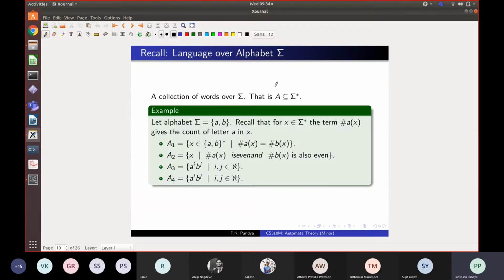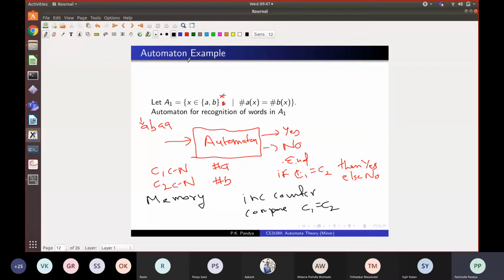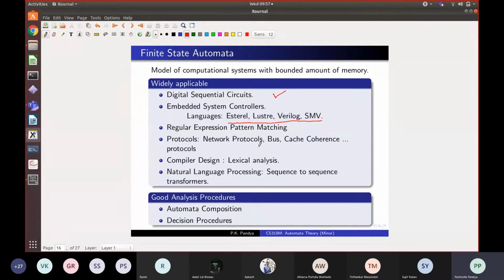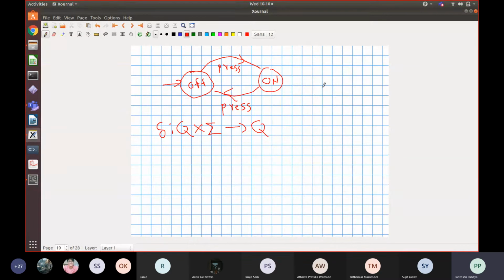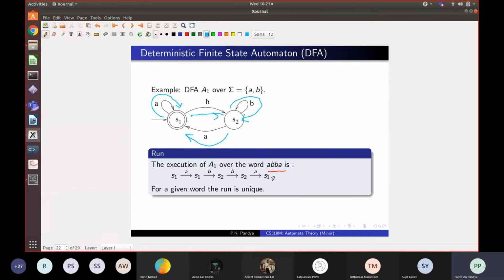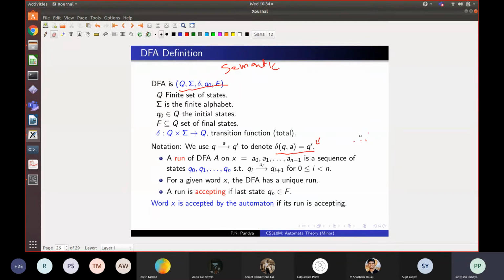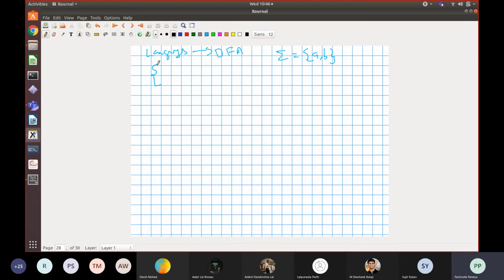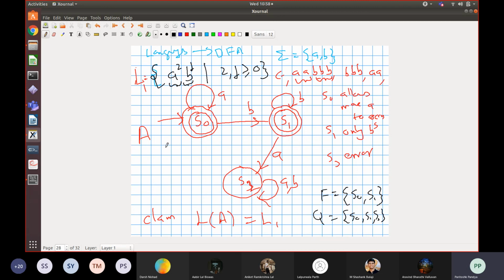T2 Part 2